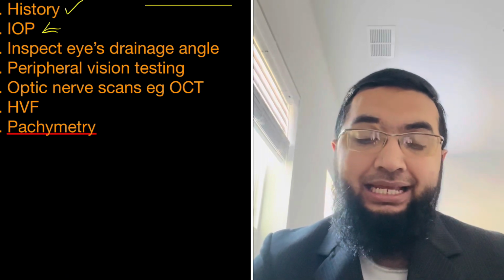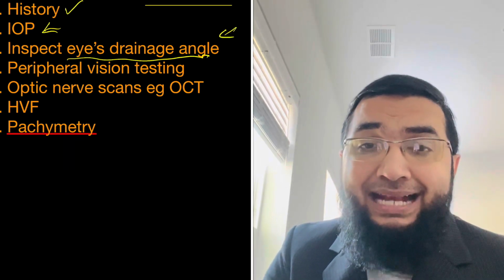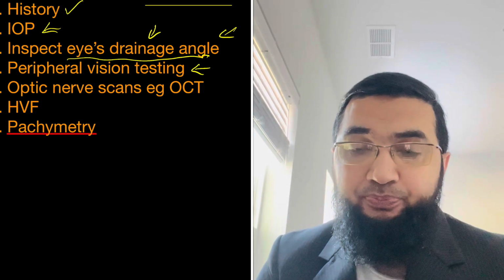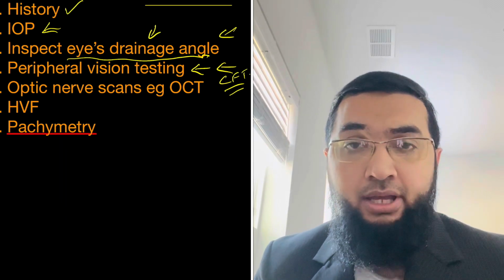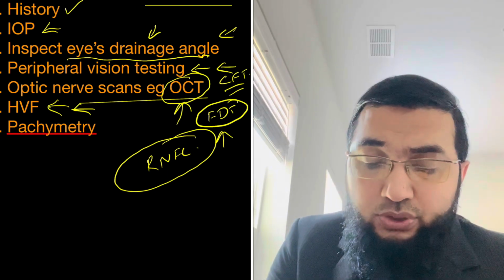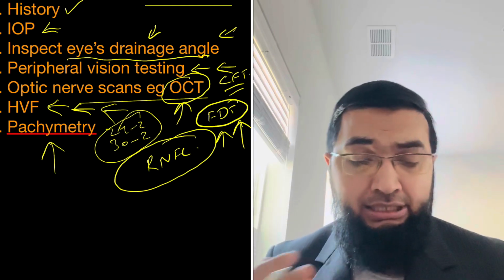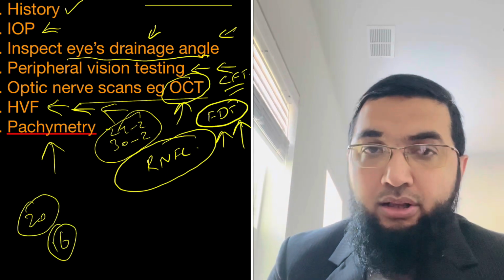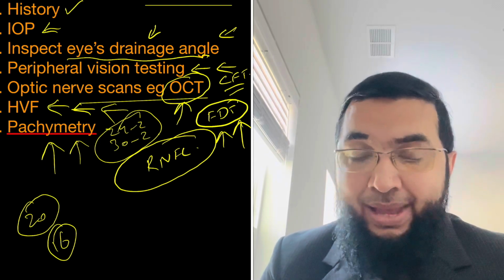How to proceed a Glaucoma Evaluation-Basic lay out of baseline Glaucoma exam